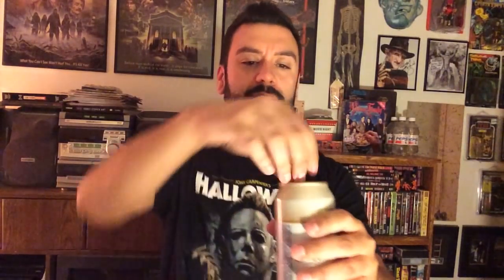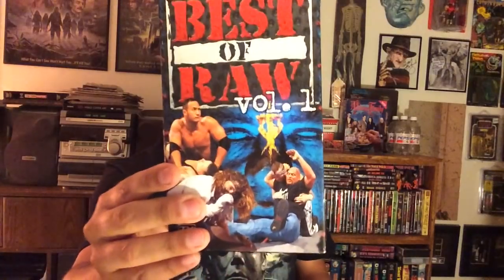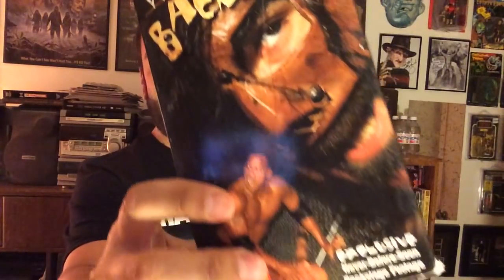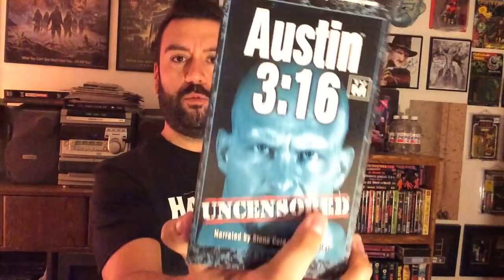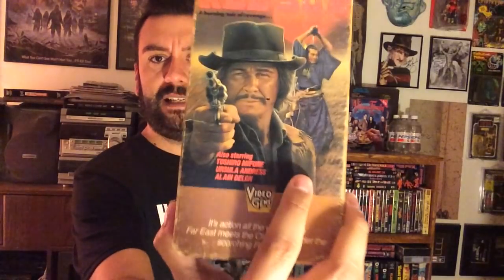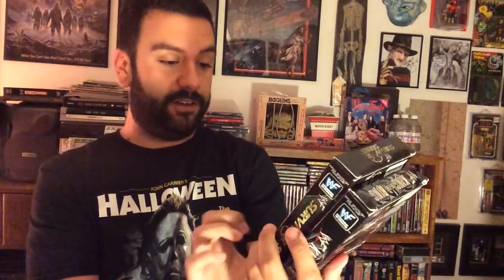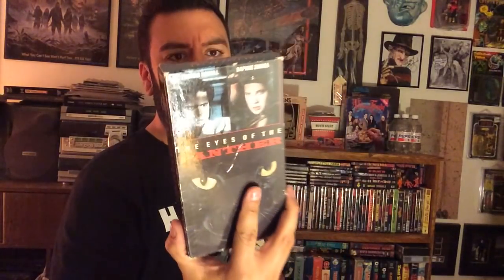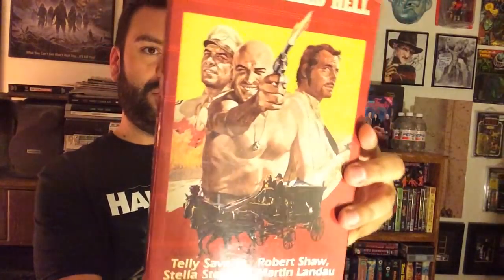VHS Unboxing!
in this I unbox a load of tapes sent to me from my buddy Tony...